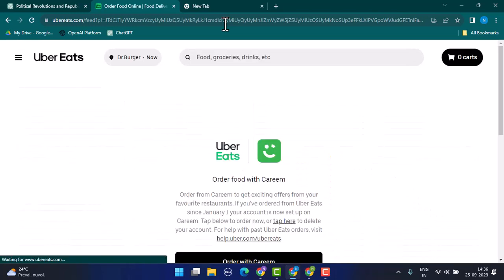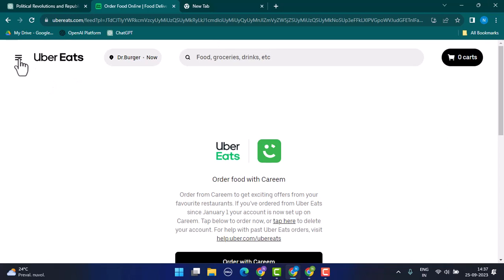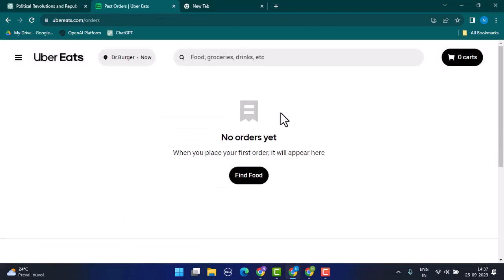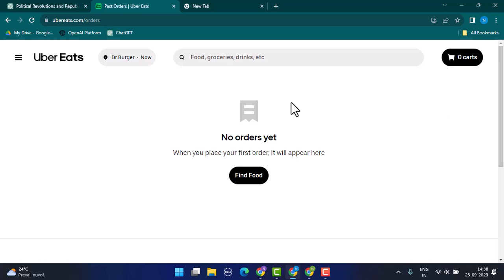How to Cancel Order on Uber Eats !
This video guides you in an easy step-by-step process to cancel order on uber eats.

Chapters / Timestamps
0:00 Intro
0:13 Cancel order
1:17 Outro